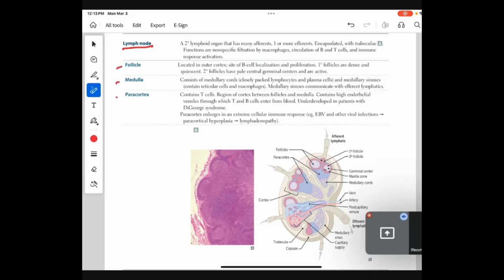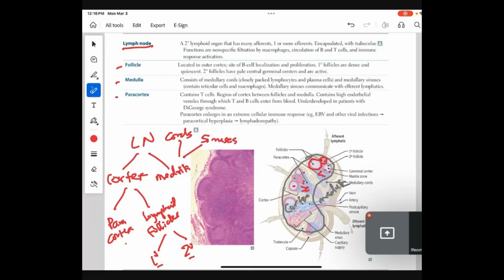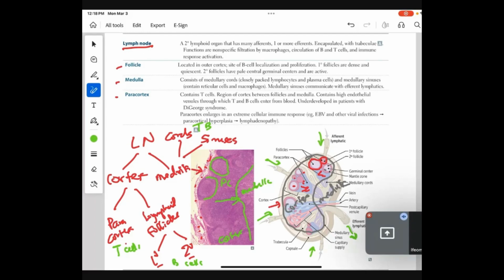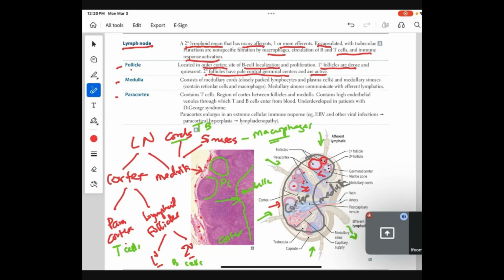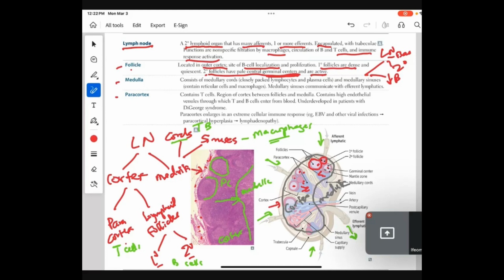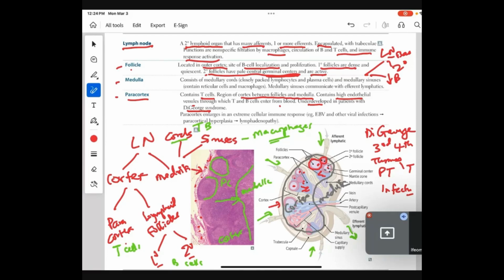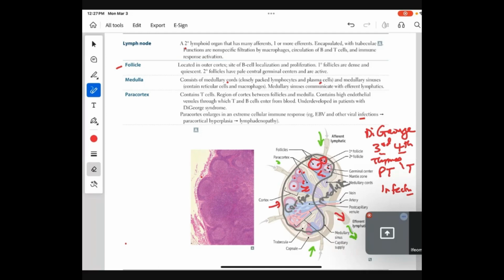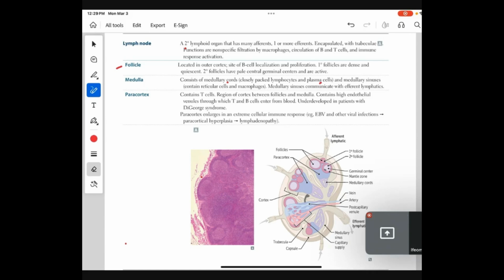Lymph Node Anatomy and Function Explained | USMLE Step 1 High-Yield First Aid Review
Learn the structure and function of lymph nodes with this high-yield, Step 1-focused review. This video walks you through First Aid for the USMLE Step 1 content on lymph nodes, then expands with in-depth explanations, clinical correlations, and test-relevant insights.